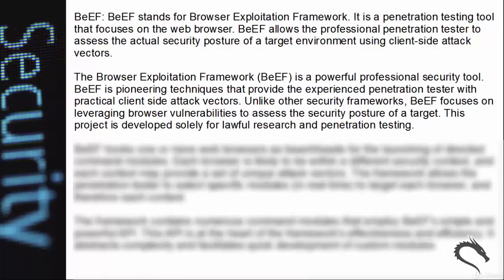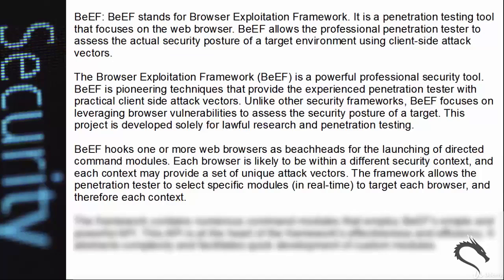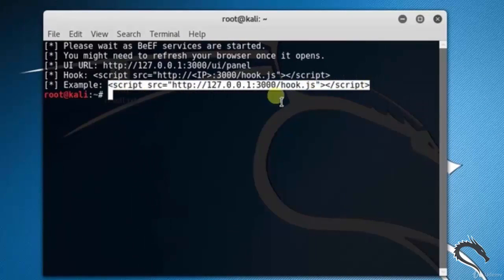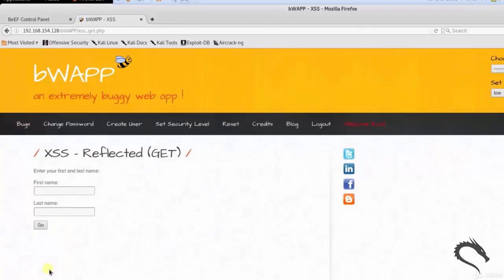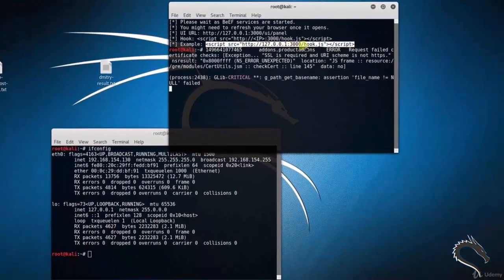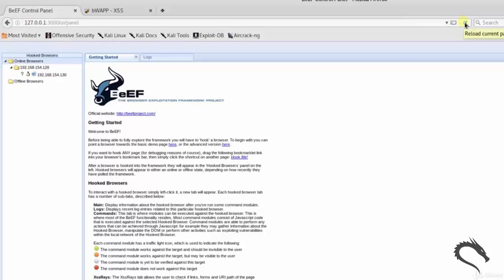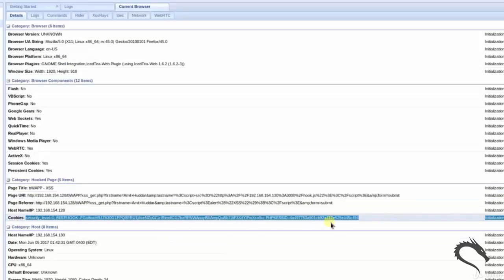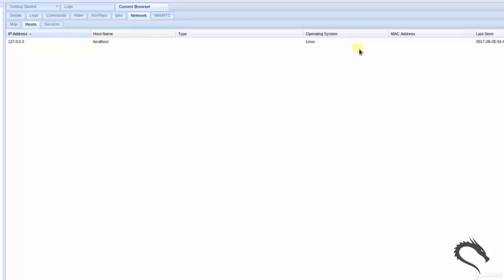Video 44: BeEF XSS Exploit Tool | Kali Linux | Exploitation Tools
Video 44: BeEF XSS Exploit Tool | Kali Linux | Exploitation Tools | Complete Hacking Tools in Kali Linux